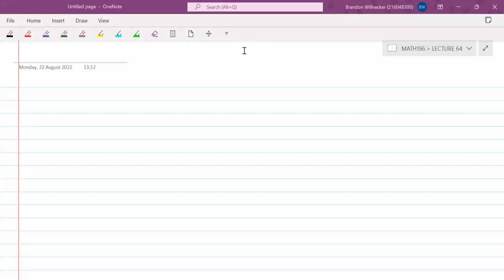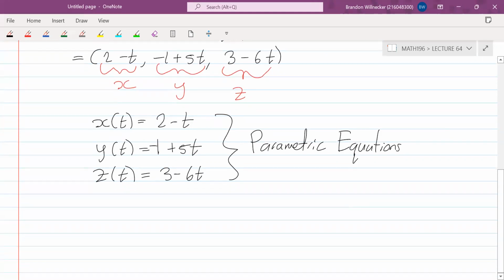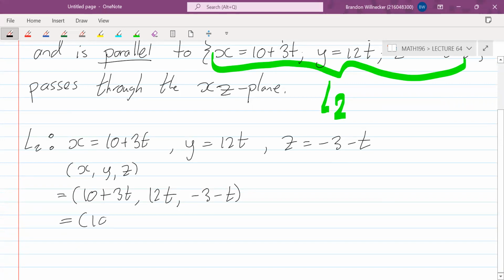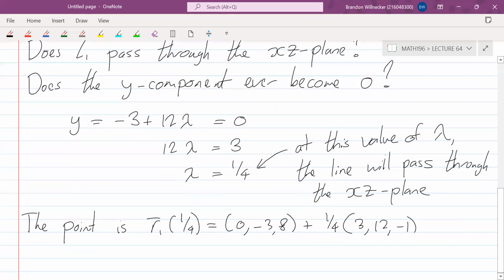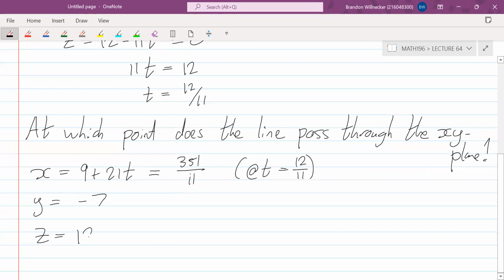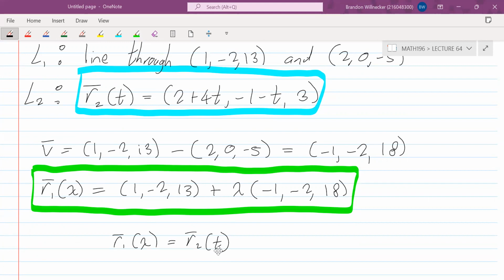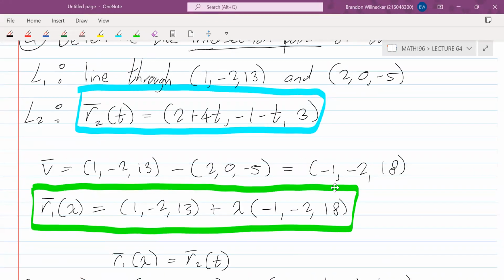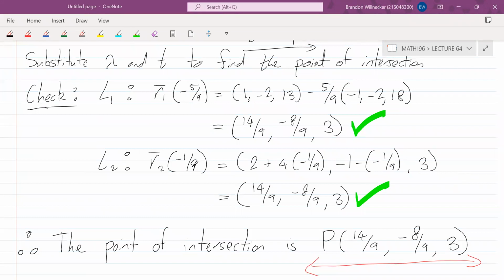Math196 Lecture 64 Lines and Planes